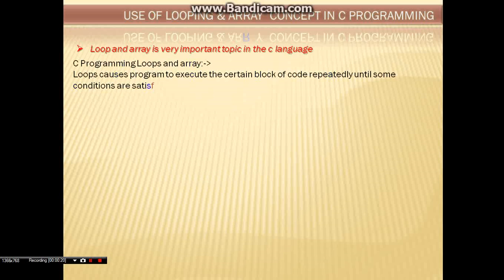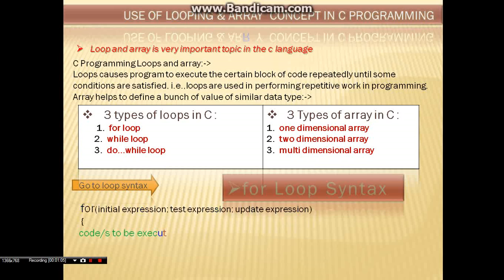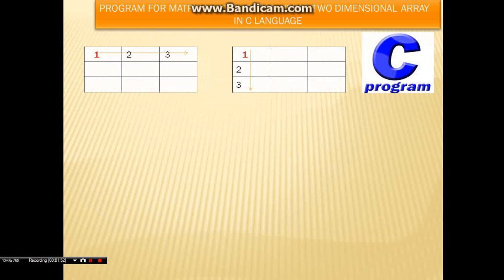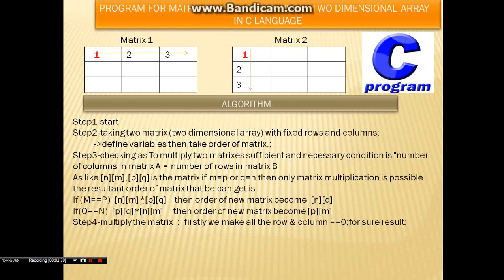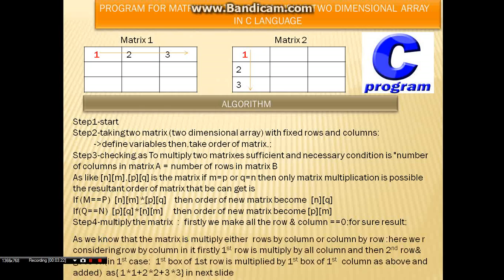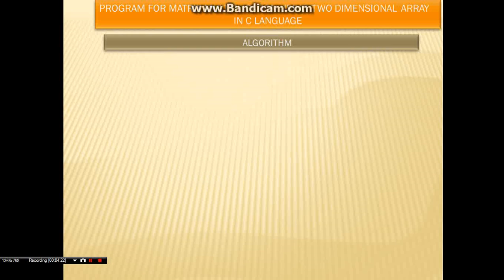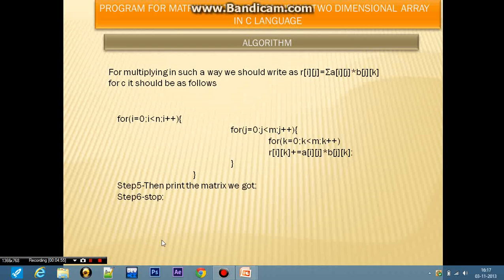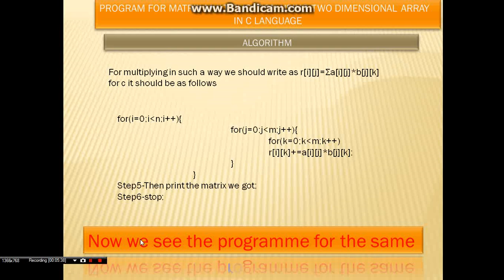c program algorithm